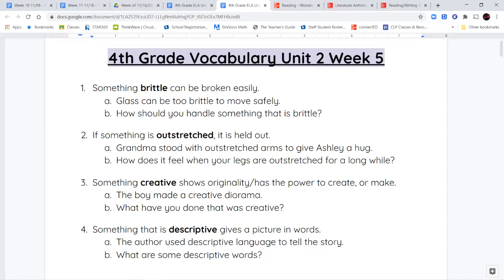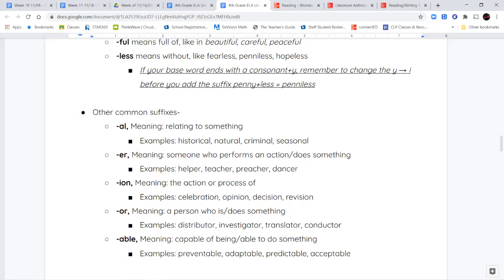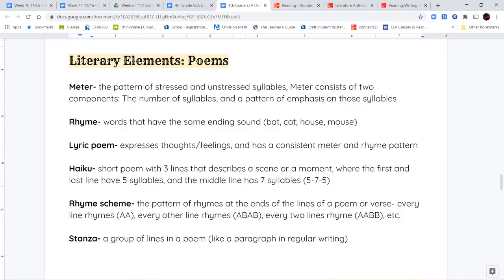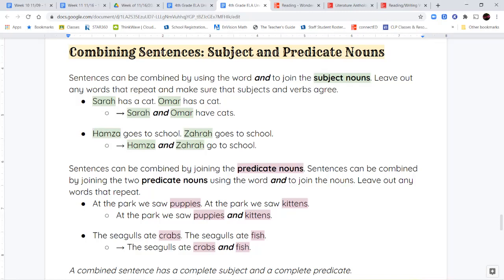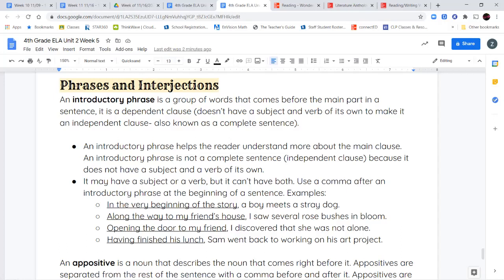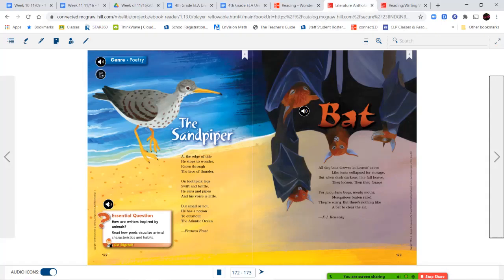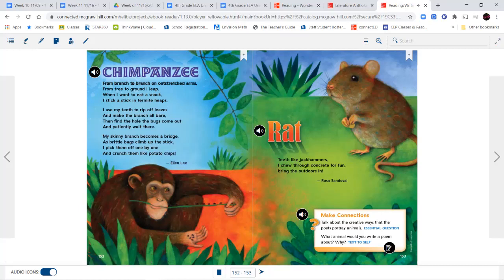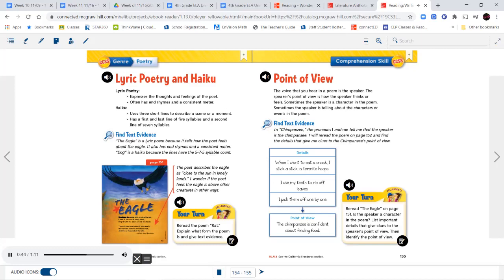4th Grade ELA 2.5